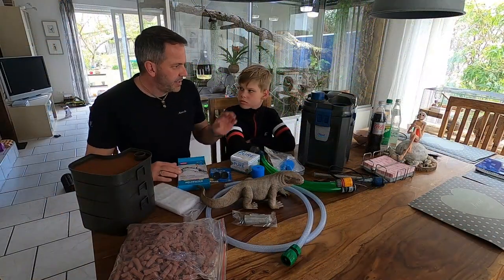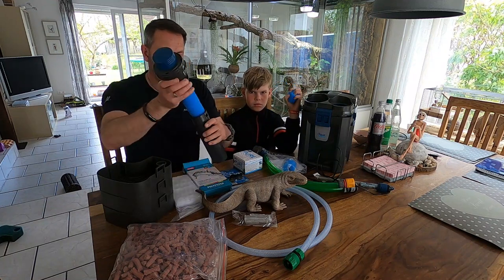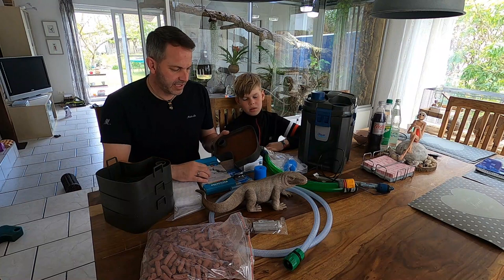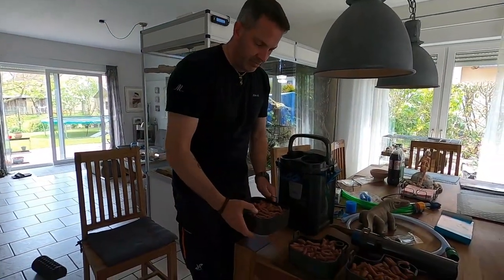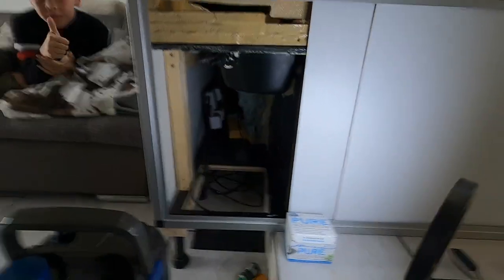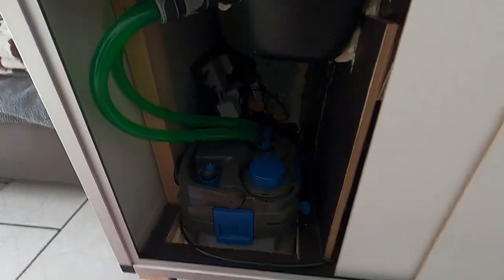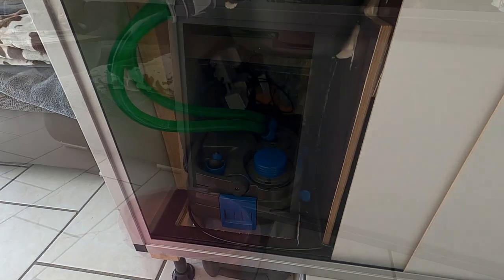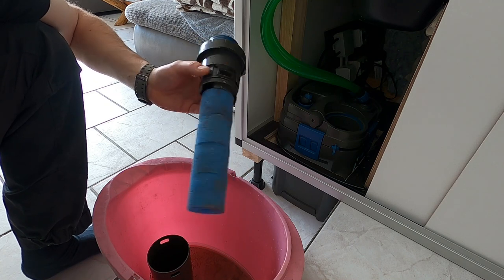Canister filter setup for the paludarium terrarium pond. Pimp my filter Oase Biomaster 250 Thermo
Today's Video is all about installing the canister filter Oase biomaster 250 Thermo and pimp it to get better cleaning results.

This is my step by step documentation of building an monitor Lizard enclosure, reptile cage, Paludarium or terrarium what ever you want to call it.
The goal is to build an enclosure that looks like part of the nature where the monitor came from.
A few years ago i kept varanus exanthematicus, varanus niloticus and varanus ornatus in my garage and outdoor enclosure.
Now after so many years without lizards I start again and build an enclosure directly into my house.
Please visit me on this exiting journey.